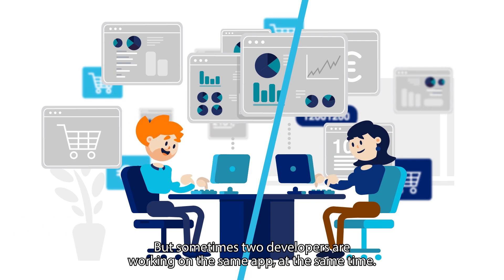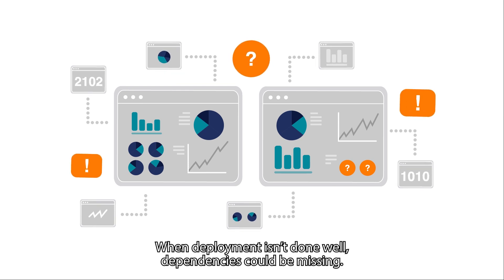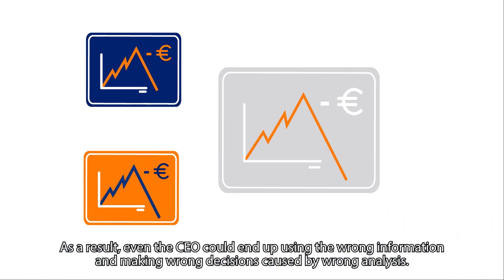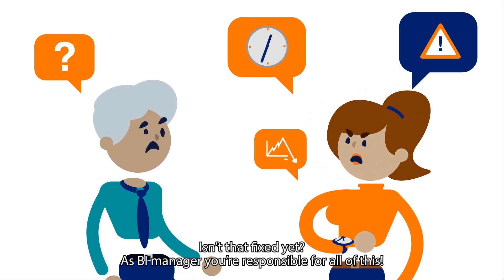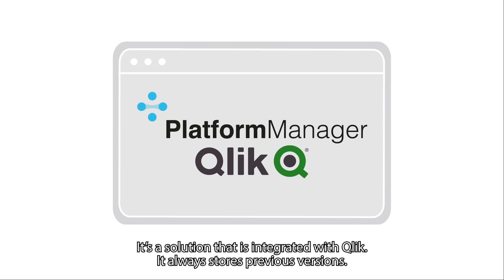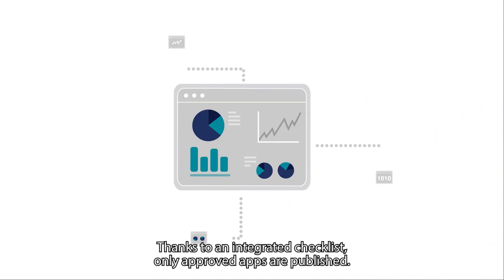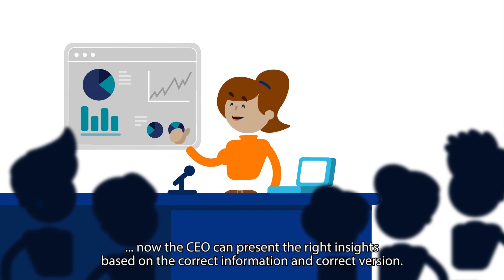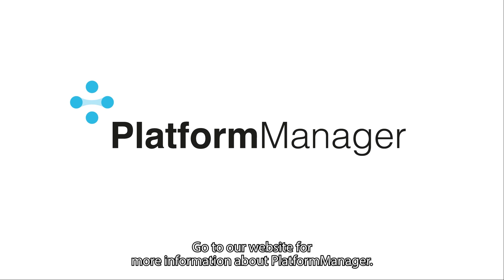PlatformManager - how to accelerate your Qlik development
PlatformManager is a BI software solution, that works integrated with Qlik and SAP/BO. It helps you to accelerate your Qlik Sense, QlikView, NPrinting and SAP/BO development.

As a BI Manager you are responsible for dealing with a lot of app requests. You manage that developers within your team create this Qlik Sense apps. If more than 1 developer work on the same app, PlatformManager manages that you keep tracks all your changes and previous versions are stored.

Thanks to an integrated checklist, only approved apps are published. Due to quick deployment, your CEO can present the right insights based on the correct information and correct version. So, as a BI manager you have full control over your app lifecycle.